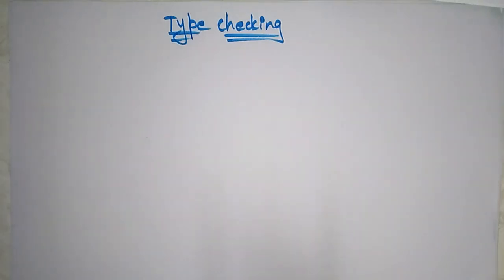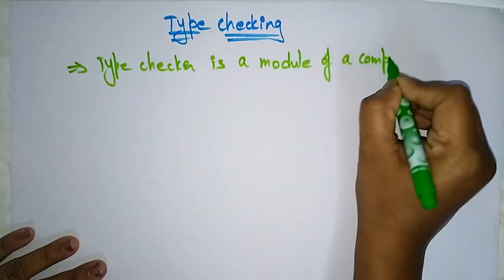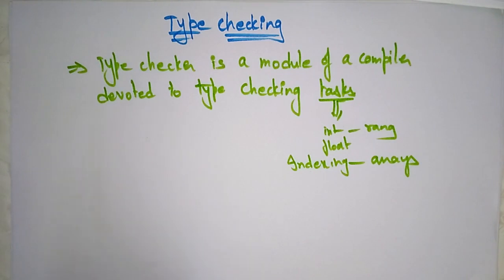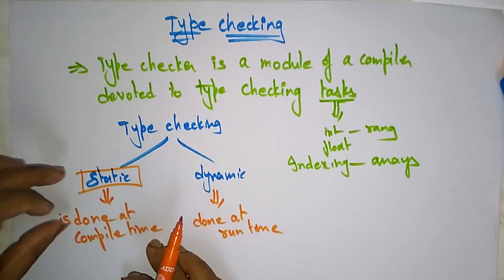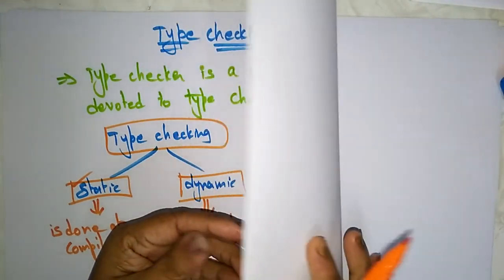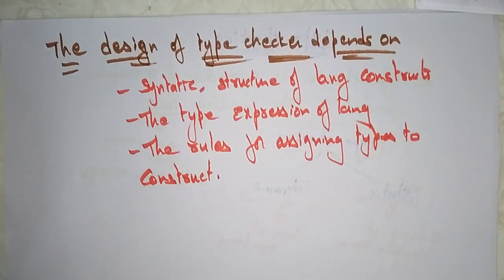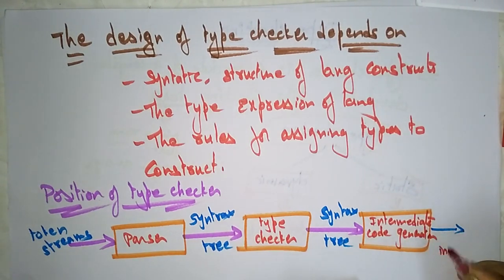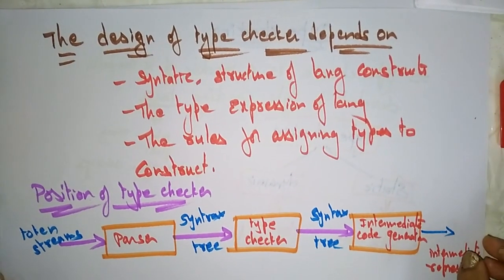Type Checking in Compiler Design | Compiler Design Tutorial Lec-39